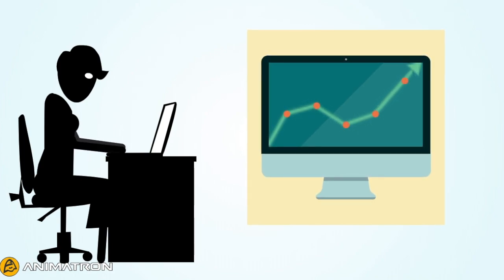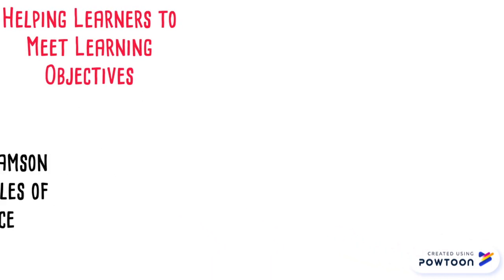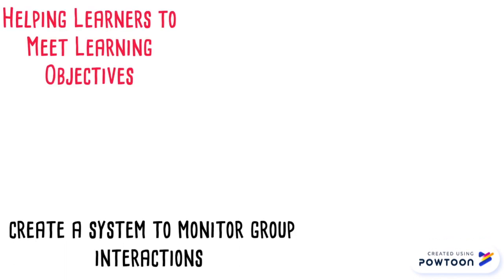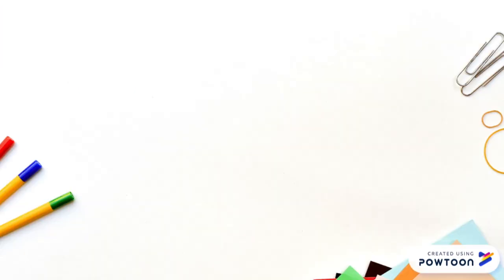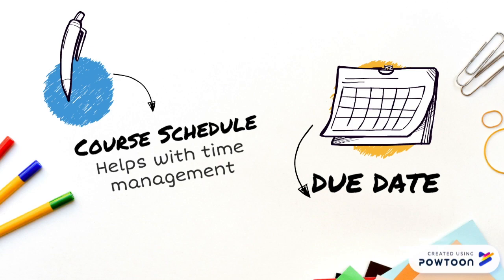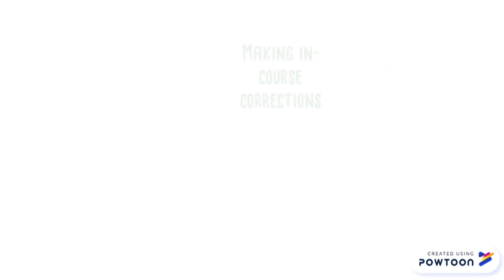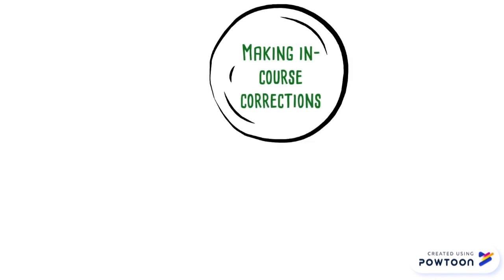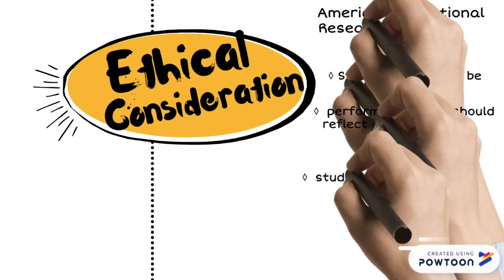In course Correction